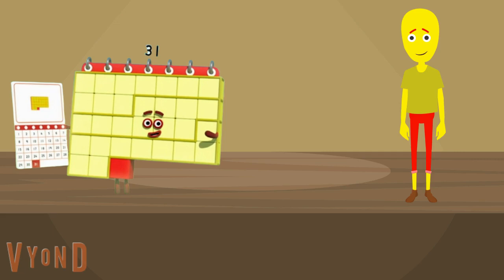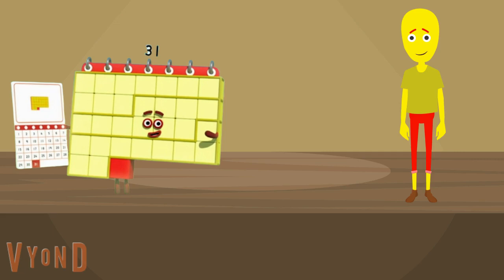I Made Numberblocks 31 81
Vocies
31-Paul
32-Ashley
35-Joey
36-Simon
45-Saill
49-Kimberly
55-Dave
64-Kendra
81-Matthew